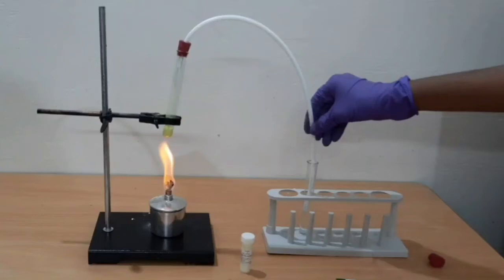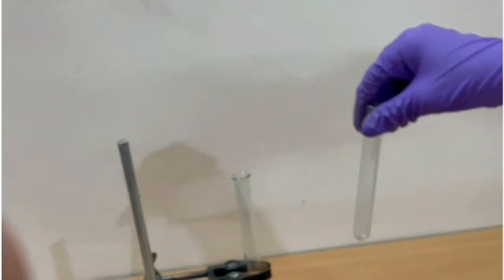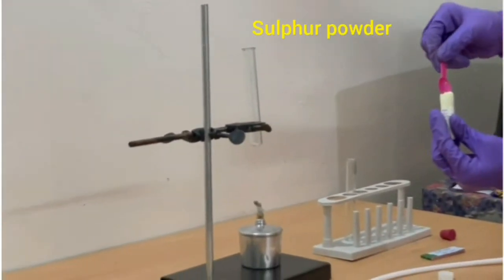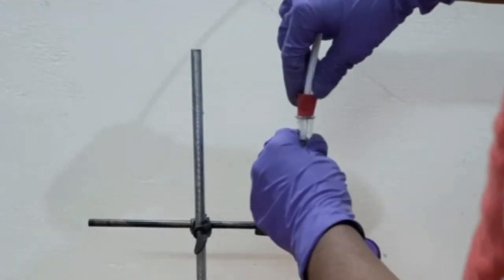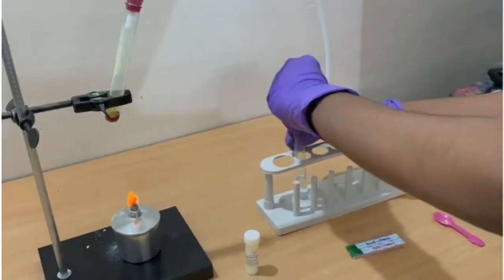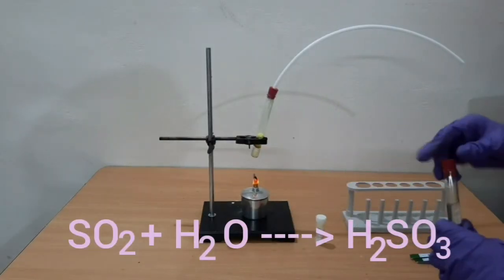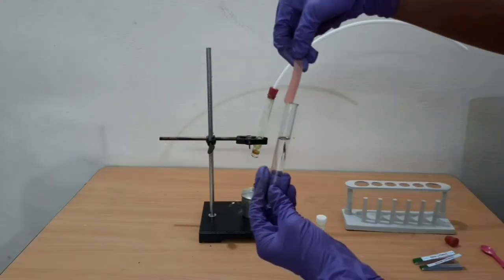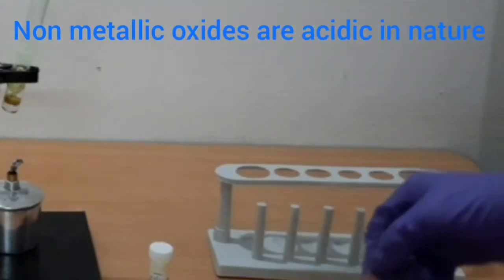Burning sulphur in oxygen/ Reaction of non metals with oxygen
In this video we will see the burning of sulphur in oxygen/ Reaction of non metals with oxygen. Non metallic oxides are acidic in nature.